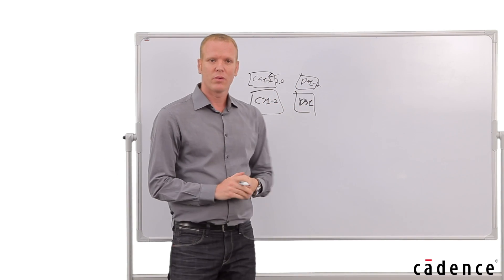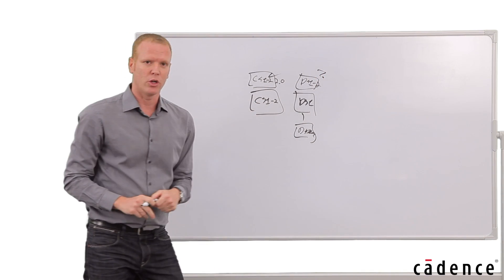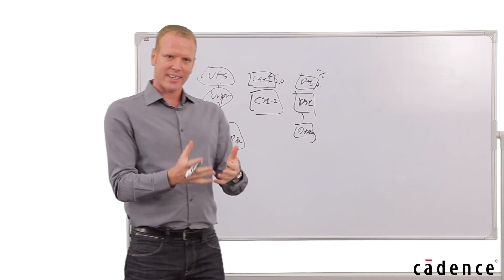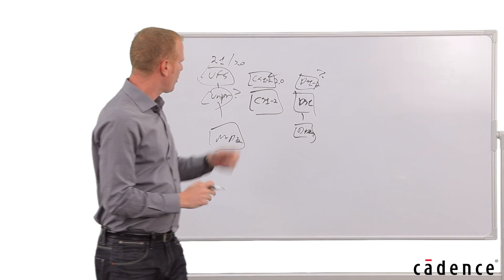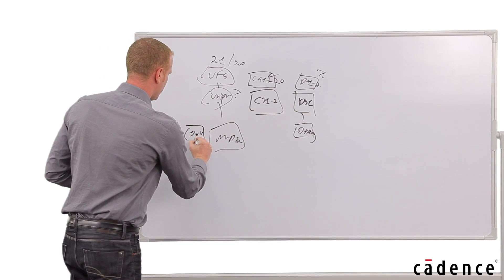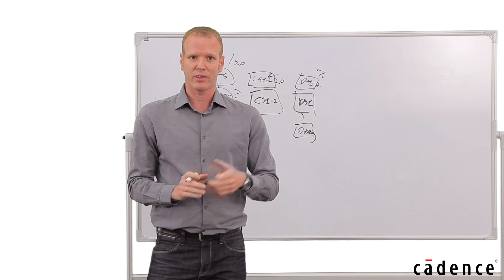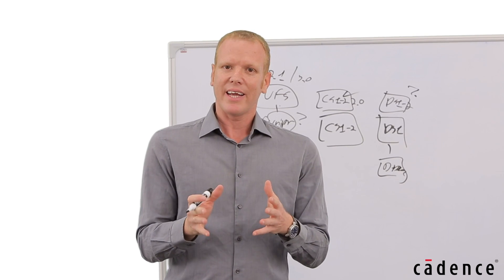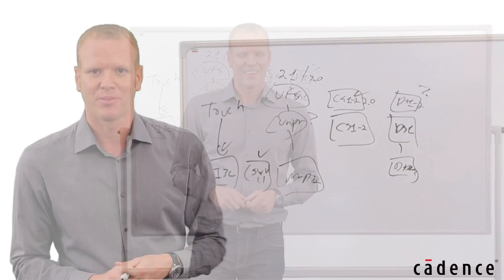Whiteboard Wednesdays - MIPI Alliance Interfaces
In this week's Whiteboard Wednesdays video, Moshik Rubin takes a closer look at the popularity of CSI2, DSI and other common MIPI protocols.